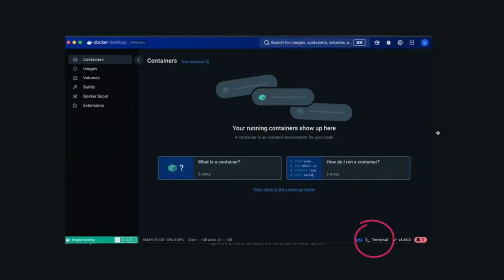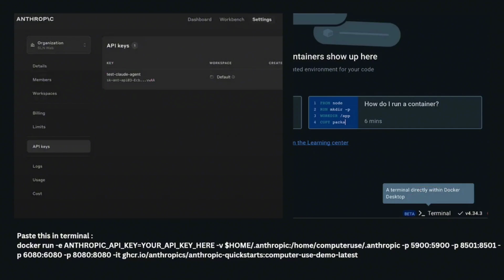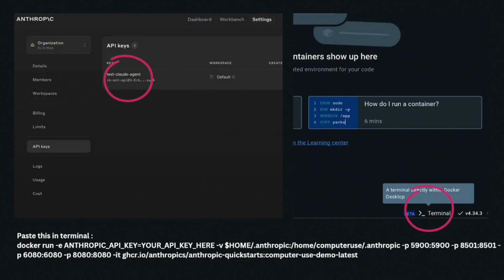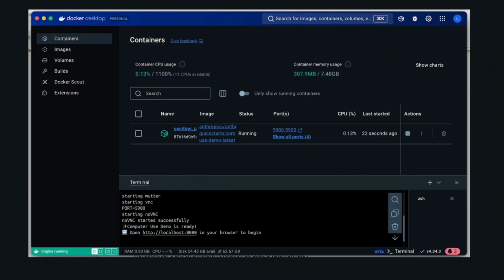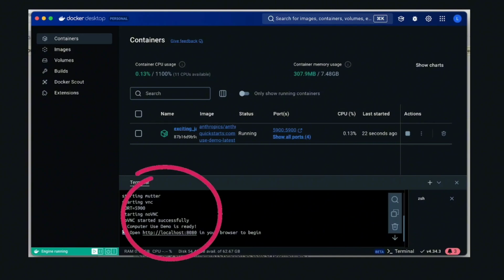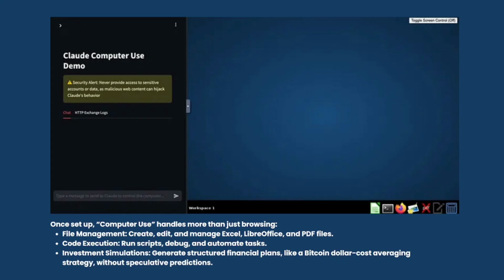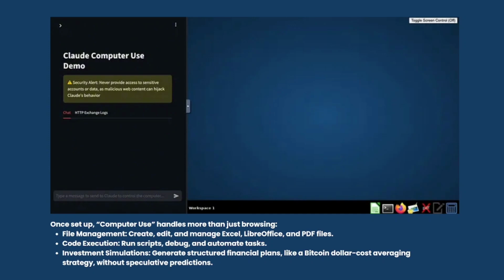HOW TO INSTALL AND USE CLAUDE AI MODEL WITH DOCKER NEW UPDATED 2025 GUIDE!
🚀 Want to install and use the Claude AI model with Docker in 2025? In this updated guide, we’ll walk you through the process of setting up the Claude AI Model using Docker, a powerful tool that makes it easy to deploy AI models. Whether you're a developer, researcher, or just an AI enthusiast, this step-by-step guide will help you get Claude AI up and running smoothly on your system.

Learn how to set up Docker, download Claude AI, and configure it for use in just a few simple steps. By the end of this video, you’ll be able to leverage Claude’s AI capabilities for your own projects or experiments.

🔍 What You’ll Learn in This Video:

✅ How to install Docker on your system for Claude AI model deployment in 2025.
🧠 How to download and set up Claude AI model using Docker, including prerequisites and configuration steps.
⚙️ Step-by-step guide on configuring Docker for Claude AI to run seamlessly.
💻 How to start using Claude AI once it’s installed, and tips for integrating it into your AI workflows.
🛠️ Troubleshooting tips for common issues when using Docker with Claude AI.
📊 Best practices for working with Claude AI models and optimizing your setup for better performance.
⭐ Why You Should Watch:

Quickly get started with Claude AI by following an easy-to-understand guide that eliminates the hassle of manual installations.
Deploy Claude AI in your projects with Docker, saving time and effort while benefiting from Docker’s portability and scalability.
Access cutting-edge AI capabilities with Claude’s advanced machine learning models for a variety of tasks like NLP, data analysis, and more.